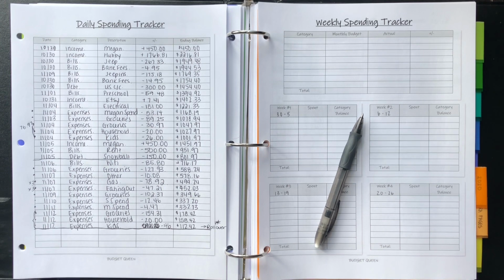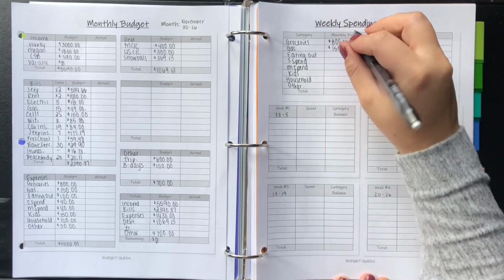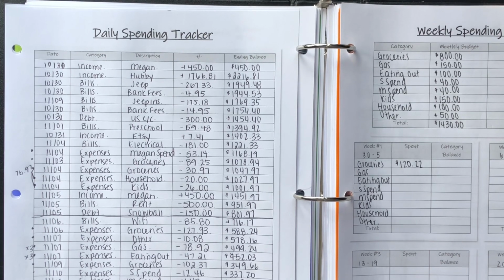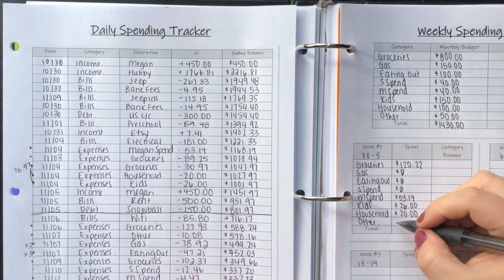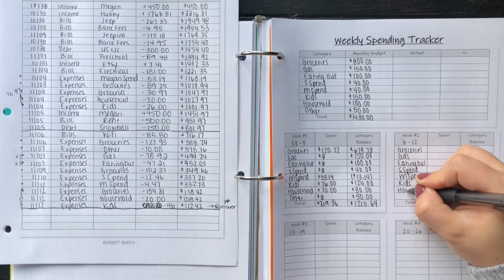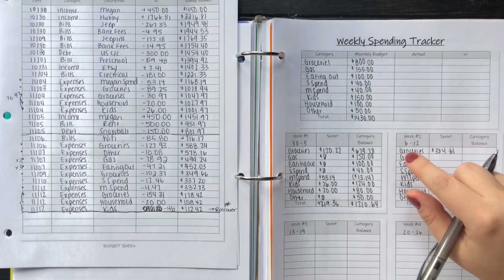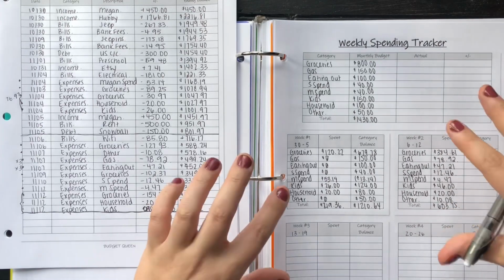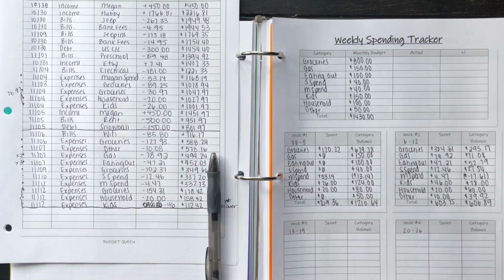I GOT THE JOB!! WEEK 1 & 2 CHECK-IN | NOVEMBER 2020 BUDGET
Upload schedule:
Tuesday
Thursday
Saturday